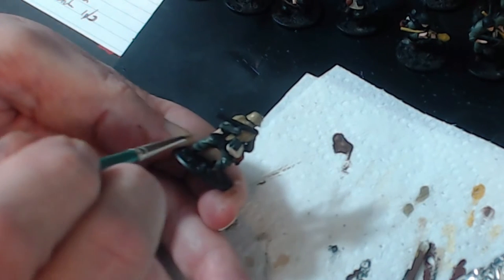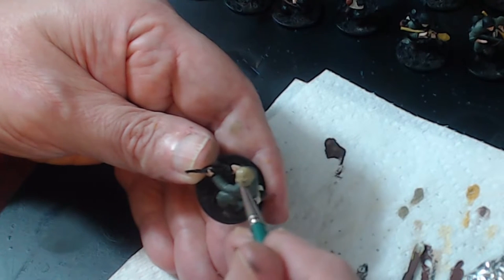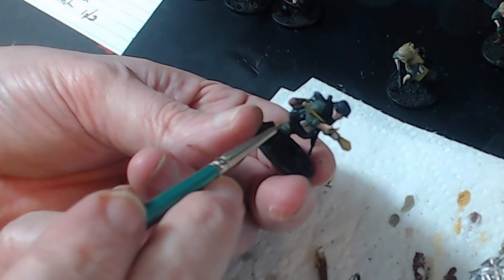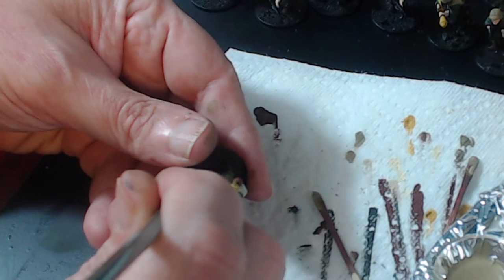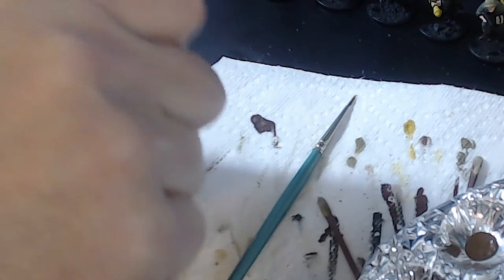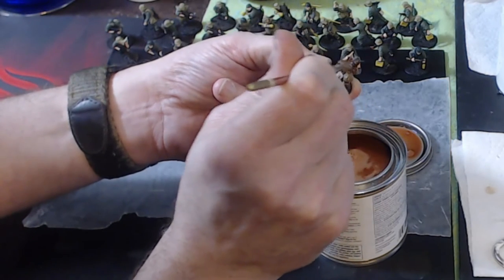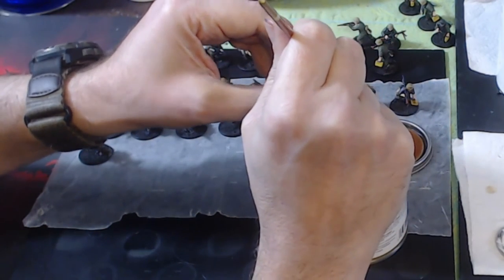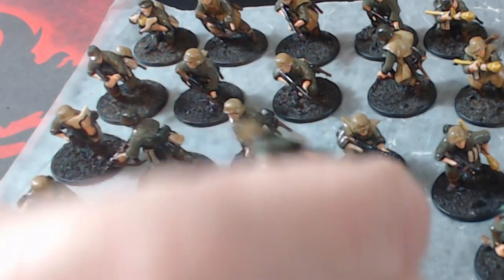Assembling Bolt Action German Grenadiers LIVE Pt 5 Base Coat and Dip Wash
\\\ SCHEDULE ///
*** Some Nights Around Midnight = Star Citizen Live stream
*** Thursday, Friday and Saturday = Squadron Gameplay